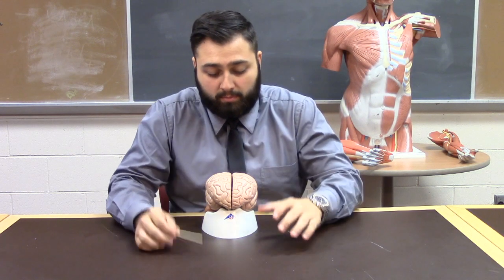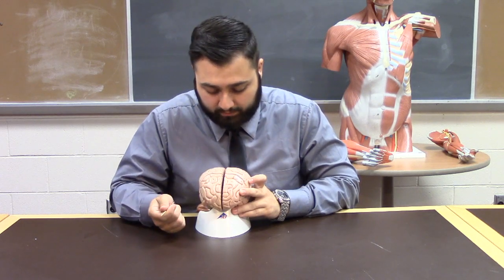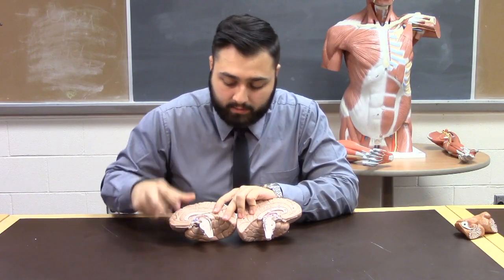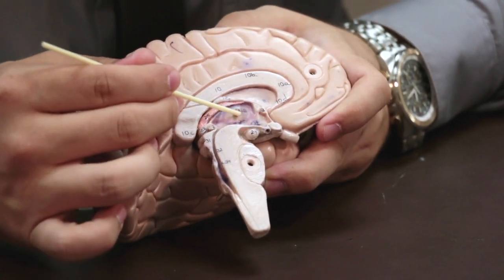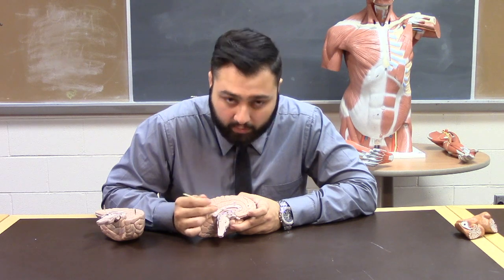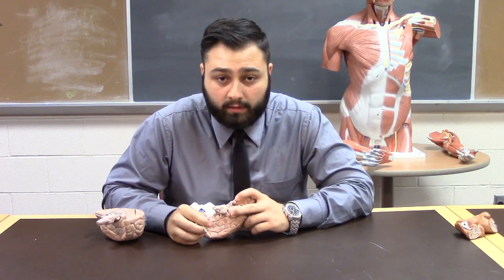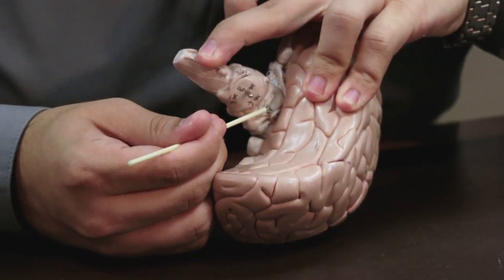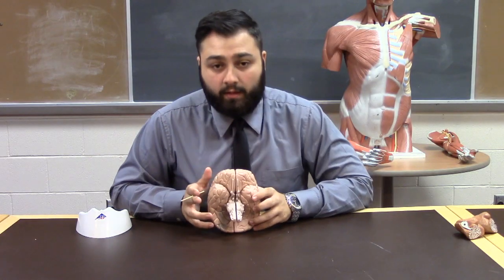Brain Anatomy (location of cranial nerves)